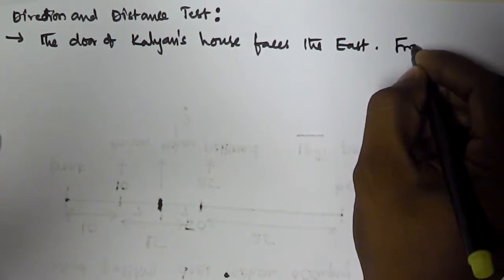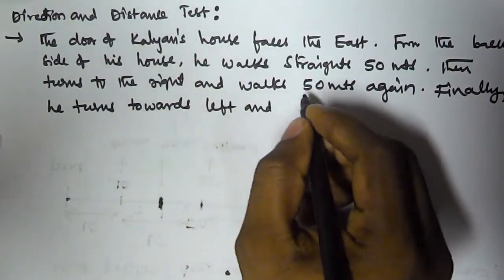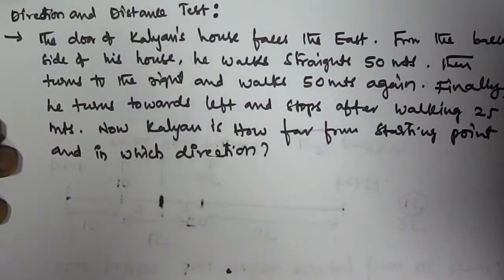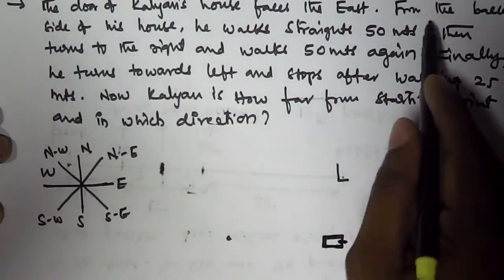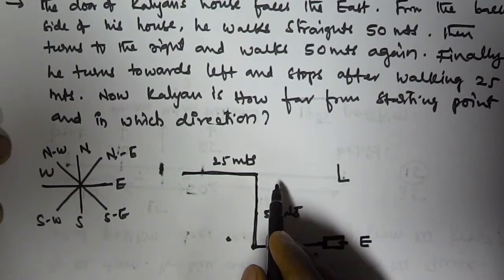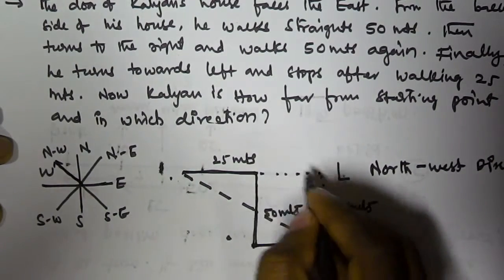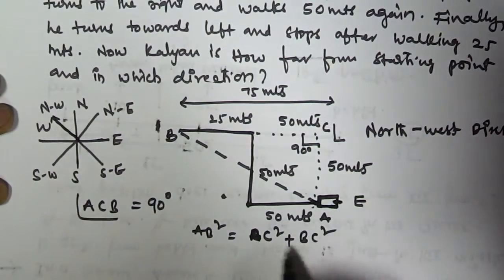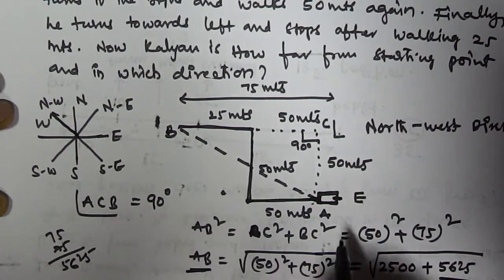Direction and Distance Part 8